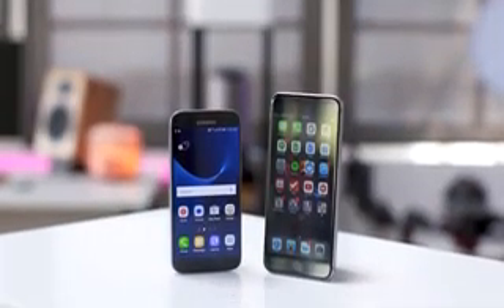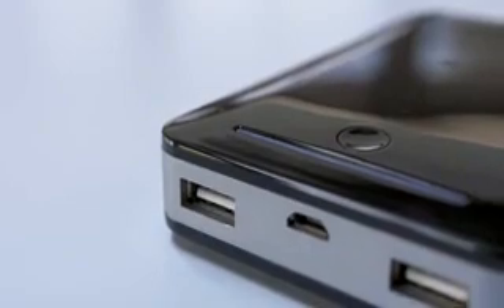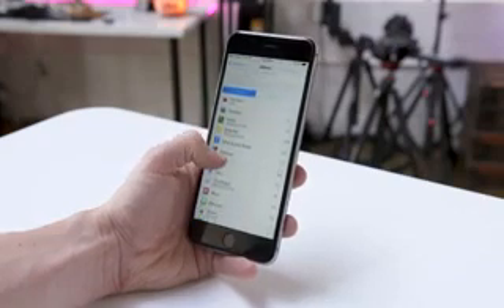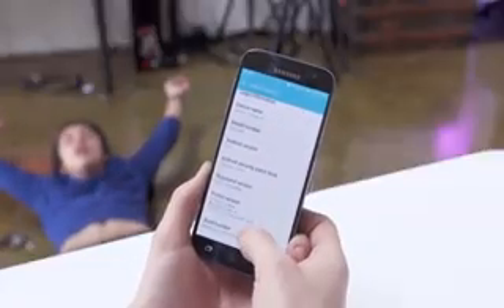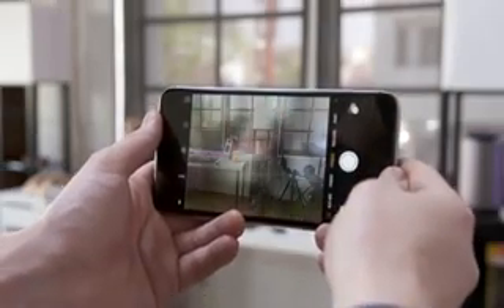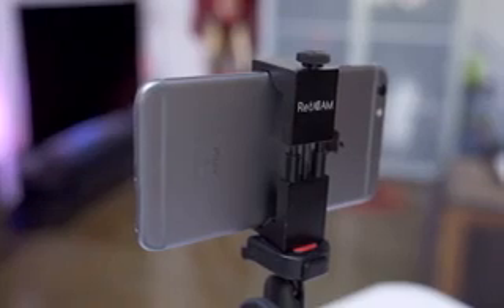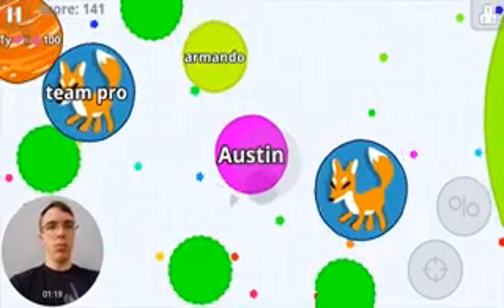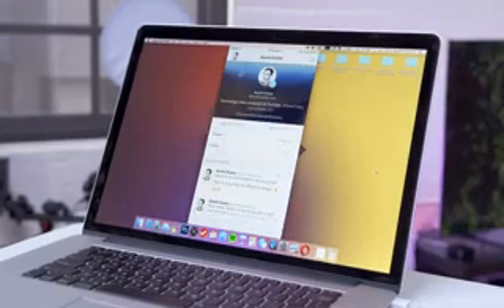5 hacks of mobile phone